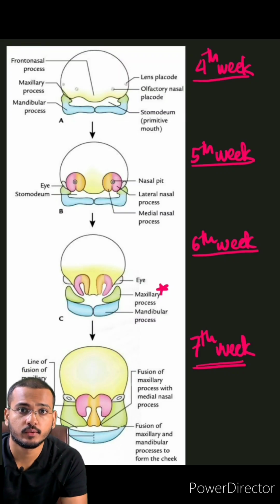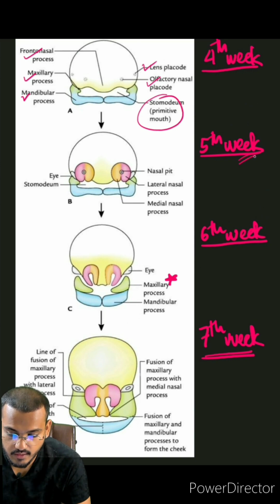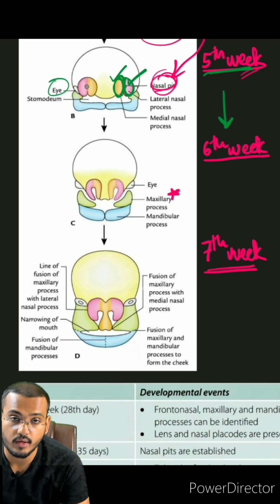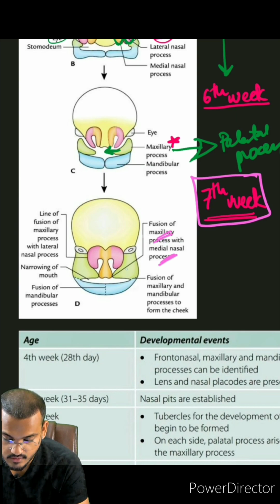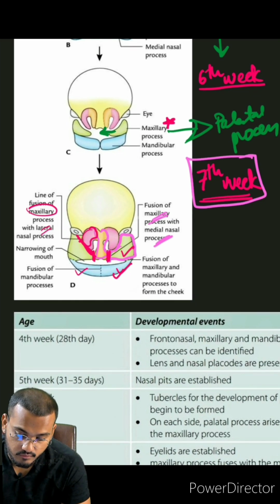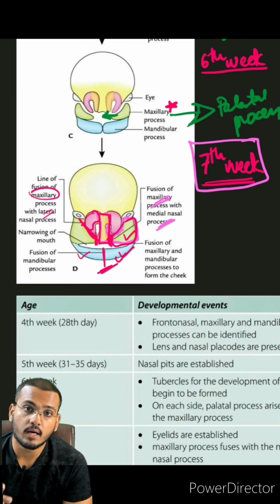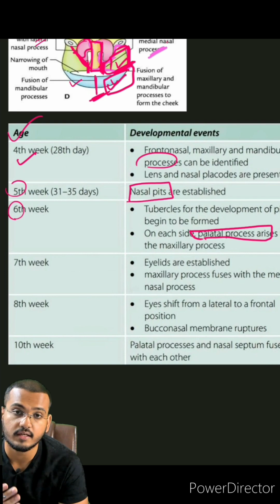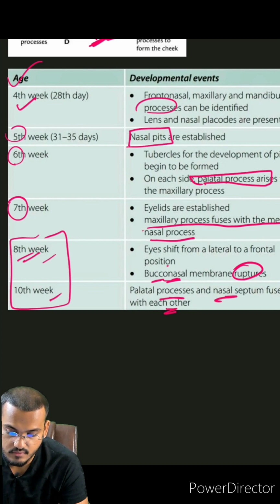Development of face